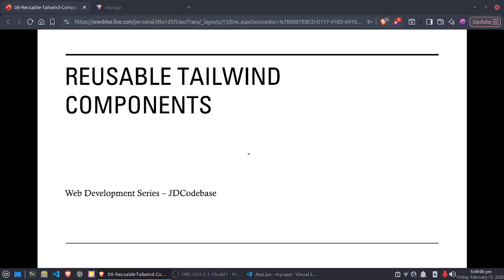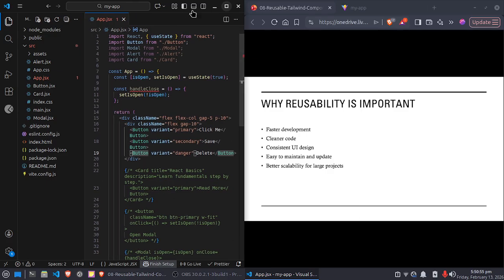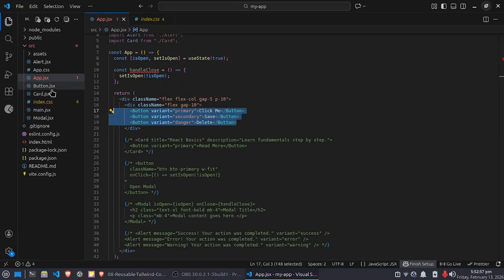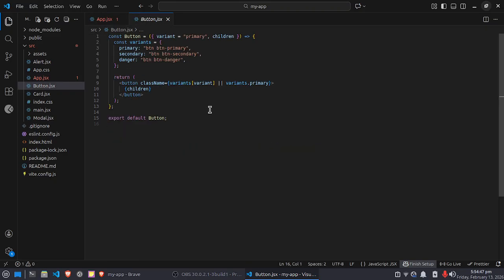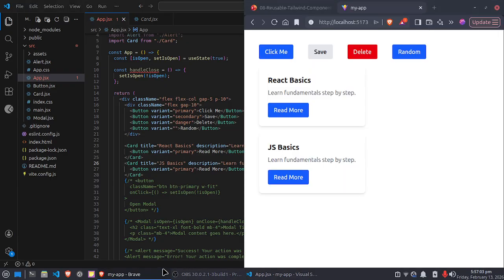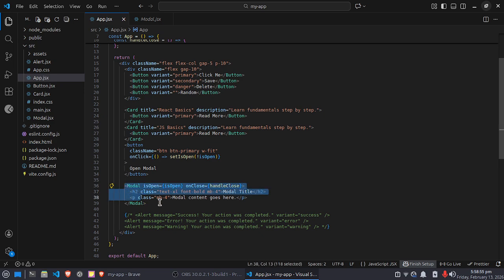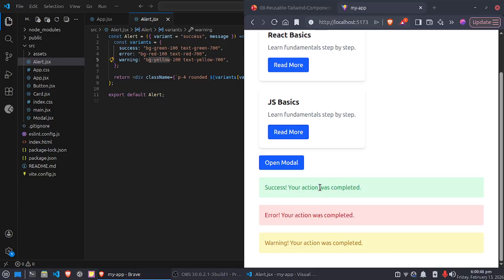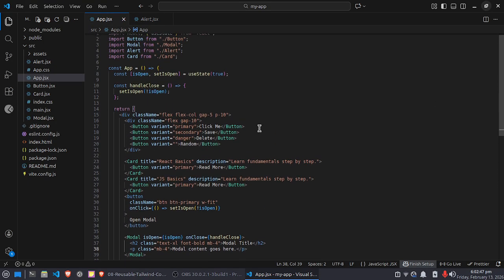Reusable Tailwind Components in React | Web Development Series | JDCodebase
In this video, we learn how to build Reusable Tailwind Components in React step by step.

This is a very important topic if you want to build scalable and professional frontend applications. Instead of copying and pasting the same Tailwind classes everywhere, we will learn how to create reusable components properly using React and Tailwind CSS.

In this tutorial, you will learn:
• What reusable components really mean
• Difference between variation and true reusability
• How to create reusable Button component
• How to create reusable Card component
• How to build a simple reusable Modal
• How to create reusable Alert component
• How to use @apply with Tailwind in React
• Best practices for scalable UI development

We will combine Tailwind CSS + React component patterns to build clean and maintainable UI systems.

This video is part of our Web Development Series where we are covering HTML, CSS, JavaScript, Tailwind CSS, React, and MERN stack step by step for beginners.